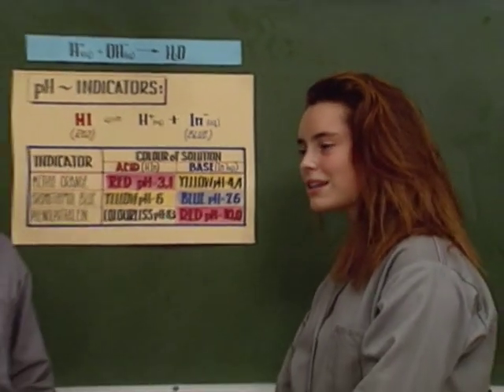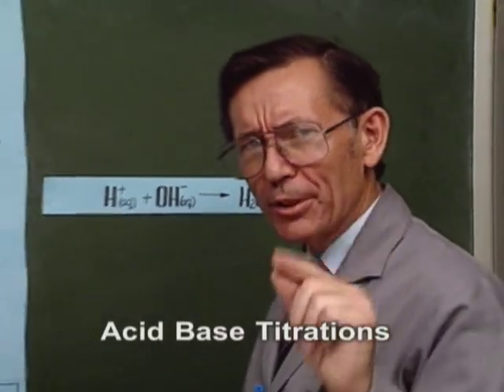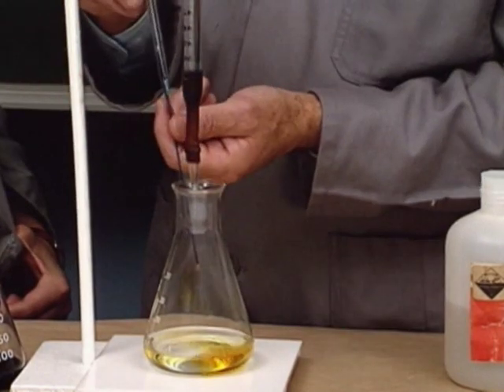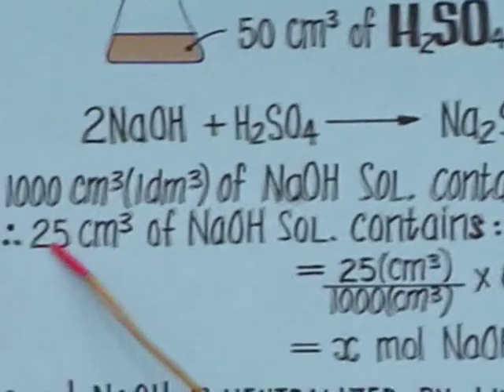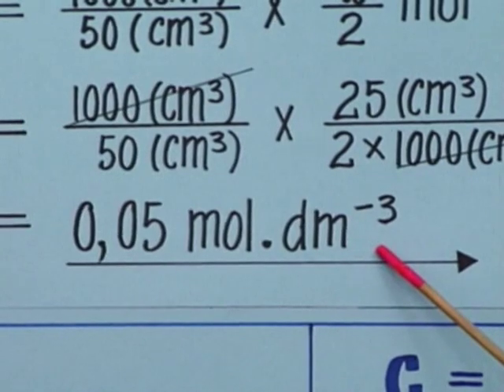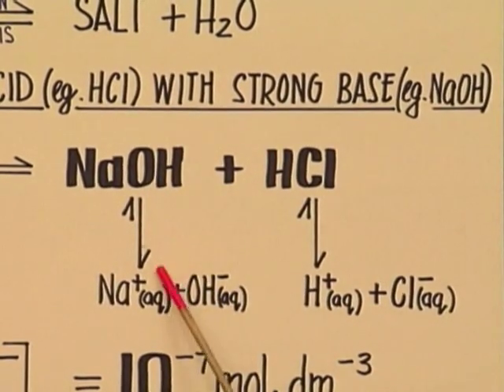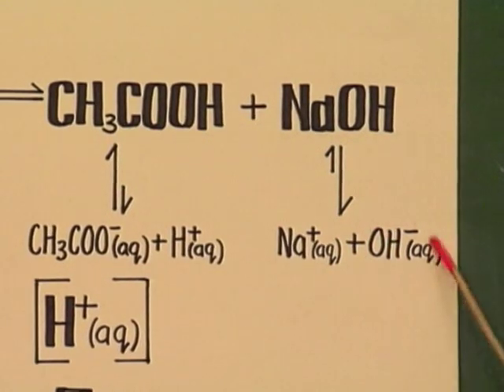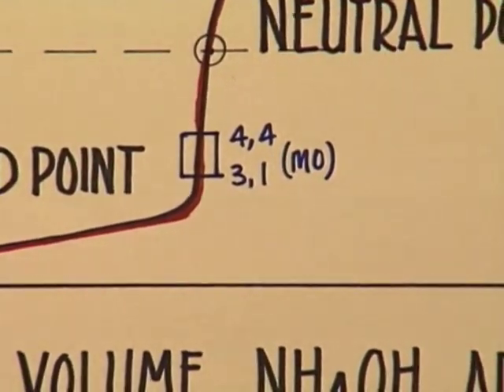High School Chemistry Module 5 Chapters 4 to 6